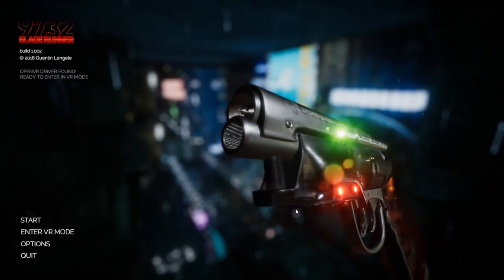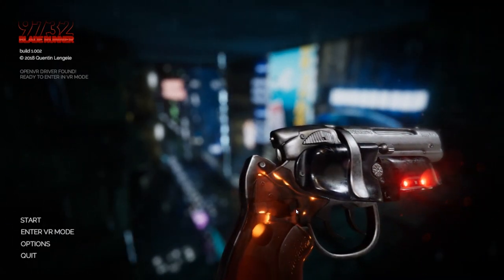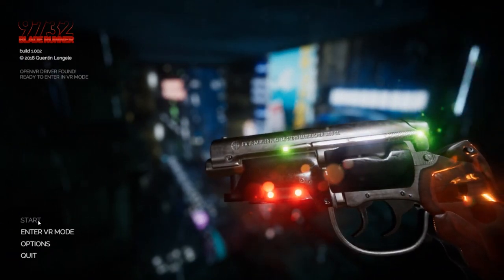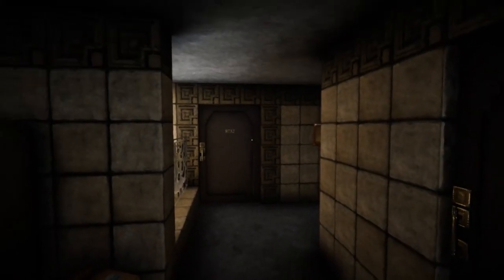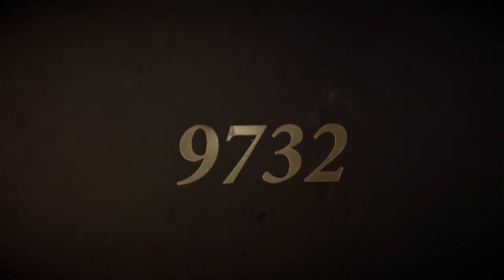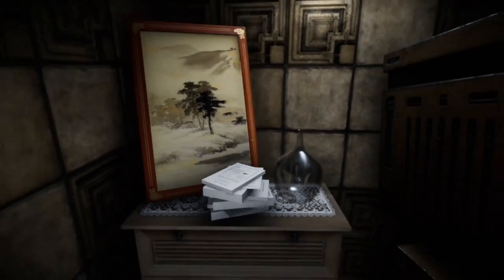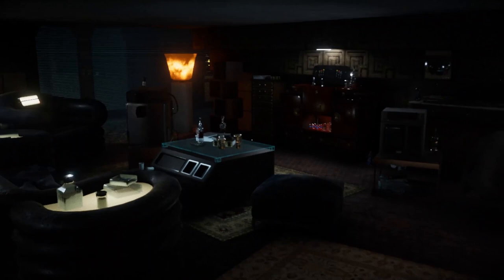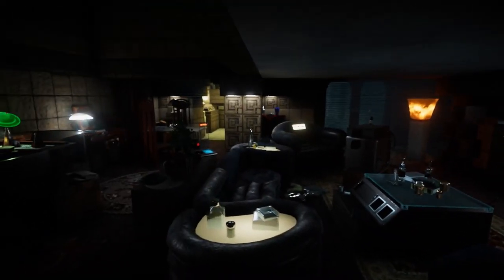Blade Runner 9732 - First impressions going through Deckard's apartment.